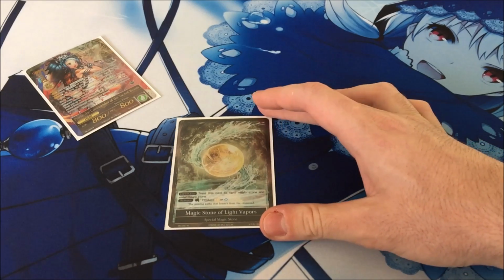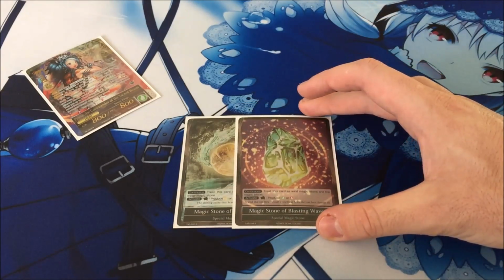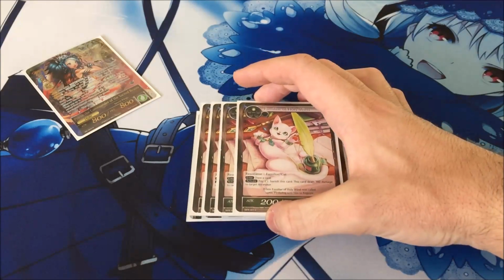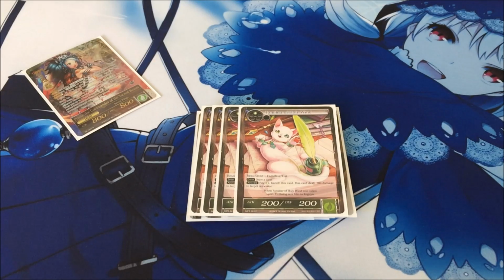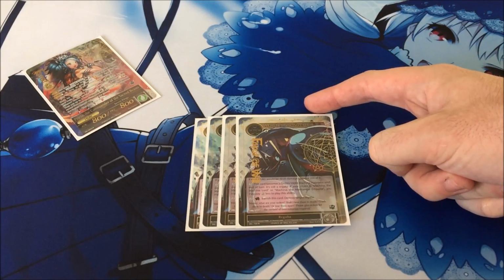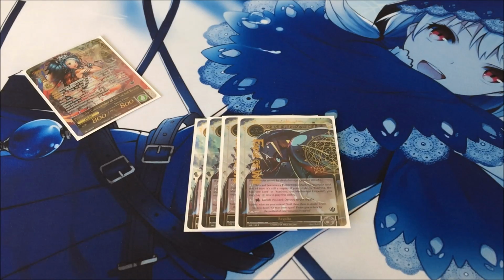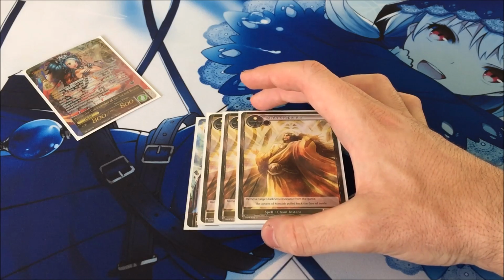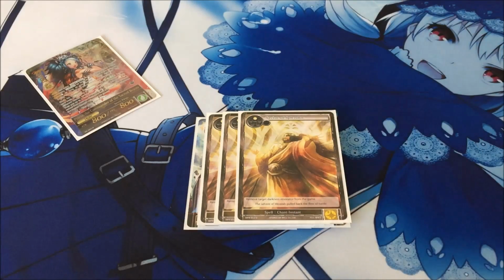Force of Will TCG: Pricia The Beast Lady Deck Profile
Comment "TopLoader" in the comment section of CoreTCG's checkout page with a minimum order of $20 and get one of the rare Gold Stamped Force of Will Toploaders!

Prices have been reworked and match current prices, it's much cheaper! Get everything you need!

Decklist:
Pricia The Beast Lady

Magic Stones:
1x Magic Stone of Blasting Waves
1x Magic Stone of Light Vapors
4x Magic Stone of Gusting Skies
4x Magic Stone of Deep Wood

Resonators:
4x Perceval The Seeker of The Holy Grail
4x Cheshire Cat The Grinning Remnant
4x Familiar of Holy Wind
3x Gwiber The White Dragon
2x Bai Hu the Sacred Beast
2x Qing Long the Sacred Beast
2x Xuan Wu the Sacred Beast
2x Zhu Que the Sacred Beast
1x Bedivere The Restorer of Souls

Spells:
4x Horn of the Sacred Beasts
4x Glepnir The Red Binding of Fate
3x Xeex The Ancient Magic
2x Keen Sense
1x Glimpse of Kaguya
2x Foresee

Side Deck:
4x Marybell The Steel Doll
2x Glinda The Fairy
1x Etna The Snow Queen
2x Dream of Juliet
3x Savior of Splendor
3x Return to Stories

Alternatively you can check out my friends Facebook group for trades!!!

And if you'd like to help me build a HUGE Force of Will community please join my Force of Will club Via Nitty, an iOS app that lets you Buy,Sell, and Trade as well as discuss about various interests you may share with others, I'm always doing giveaways so make sure to check there!

If you're interested in participating in my giveaway, just download the free iOS app Nitty and join my Force of Will Club! Make a quick post about your favorite card and you'll be entered into the giveaway.

States/Canada but is subject to change!